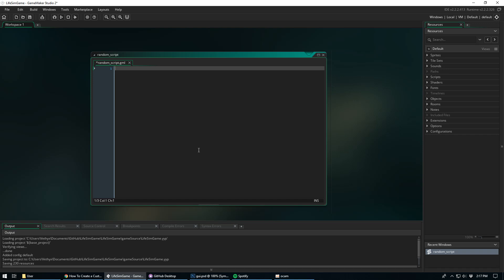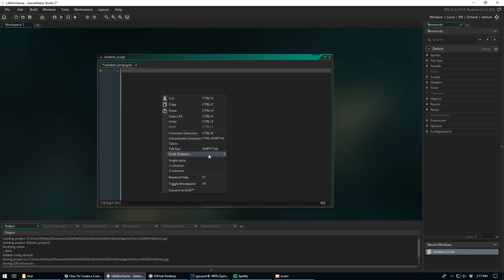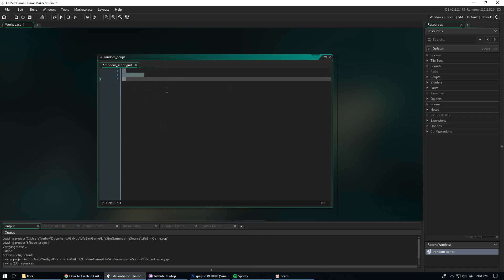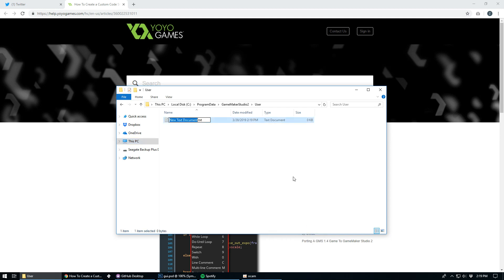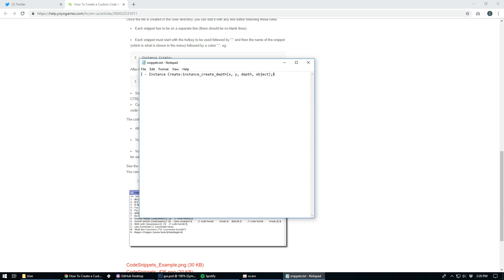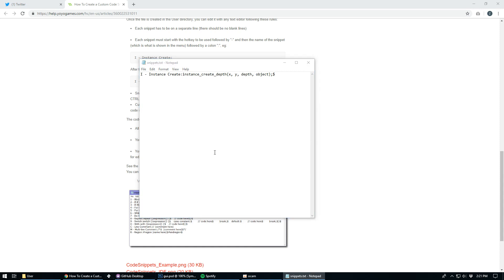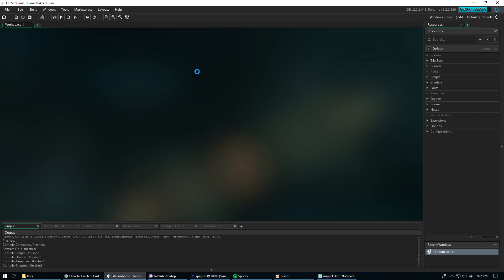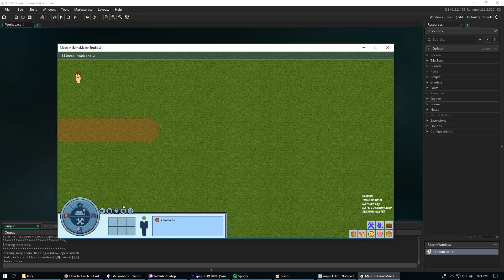GameMaker 2.2.2 Update: Code Snippets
Really cool new feature added to GameMaker Studio 2 called Code Snippets!